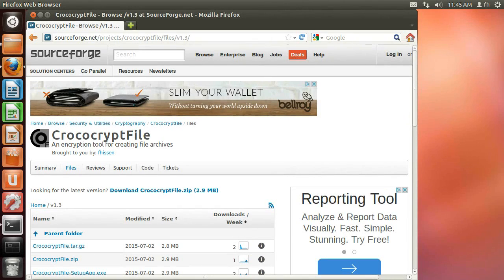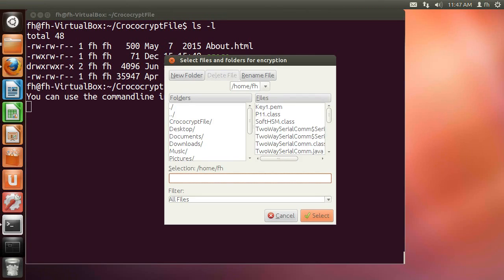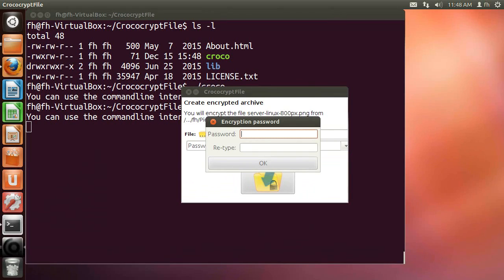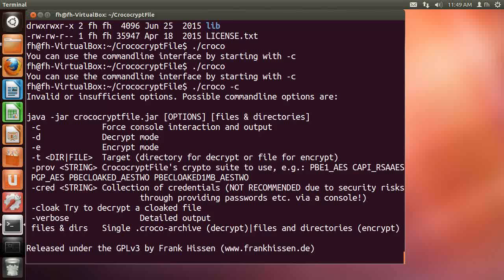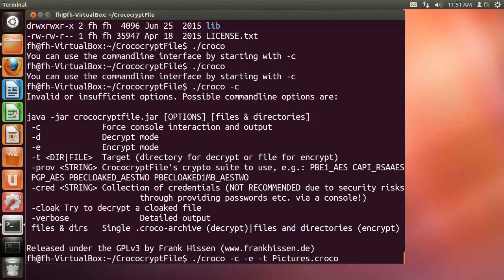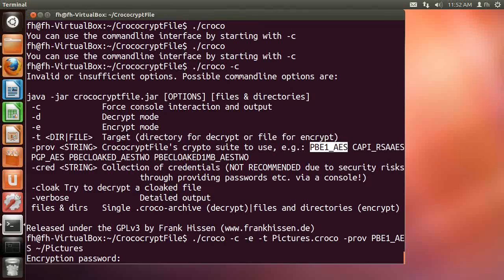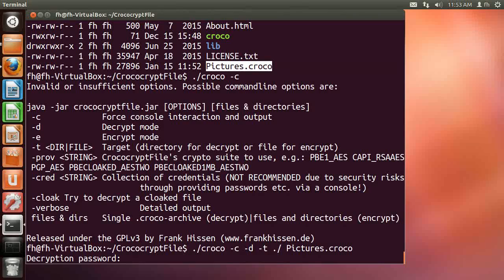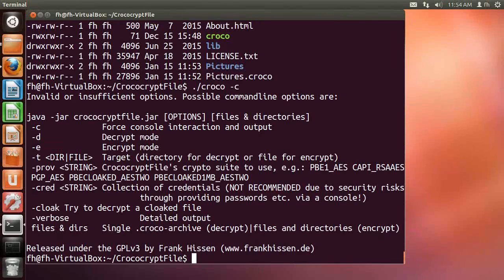[EN] CrococryptFile (open-source): Linux, Unix and Command line usage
CrococryptFile (open-source): Linux, Unix and Command line usage